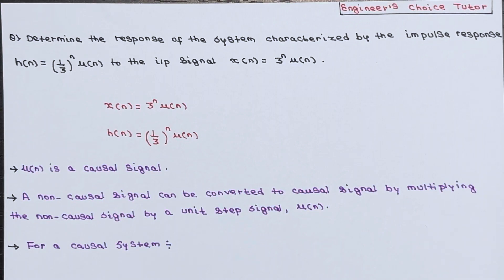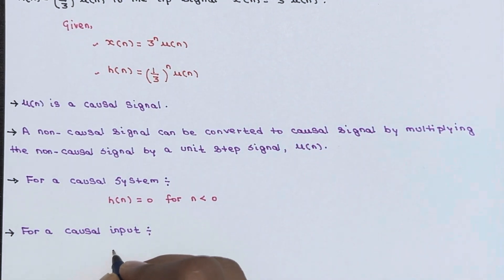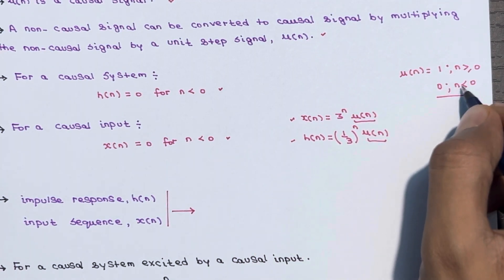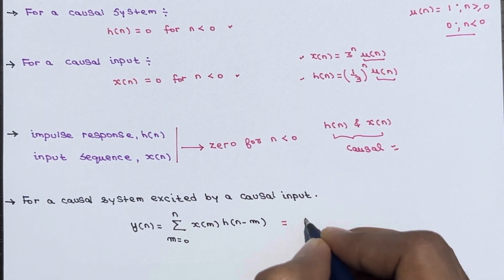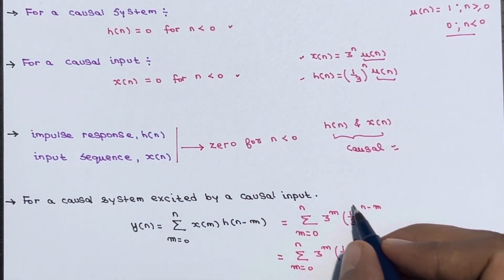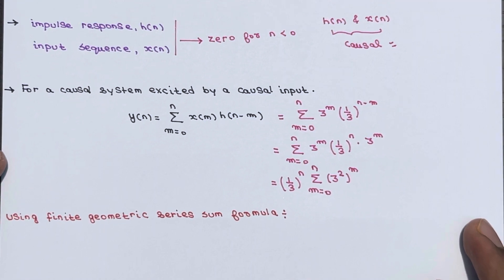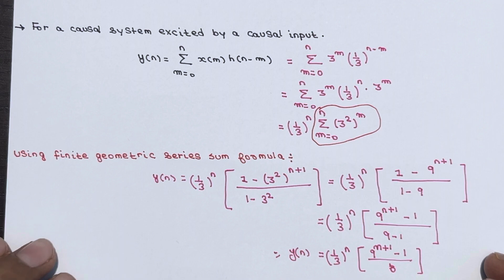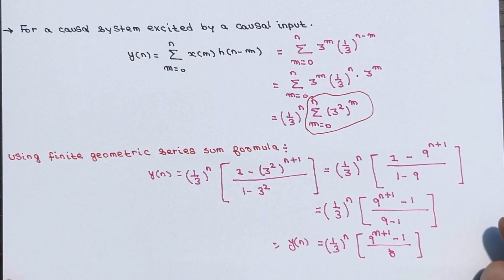Determine Response of System by Convolution Sum | Lecture-11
In this captivating lecture, we dived into the depths of linear convolution, discrete convolution, and even tackled some numerical challenges related to discrete convolution. These concepts play a vital role in the realm of digital signal processing and electronics. So, if you're eager to expand your knowledge in this field, make sure to catch more DSP lectures like this one!